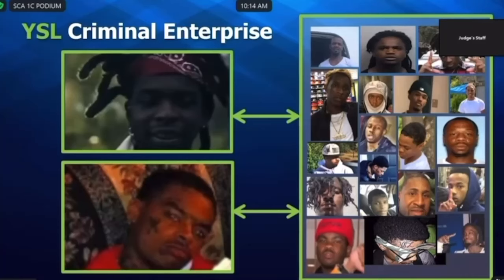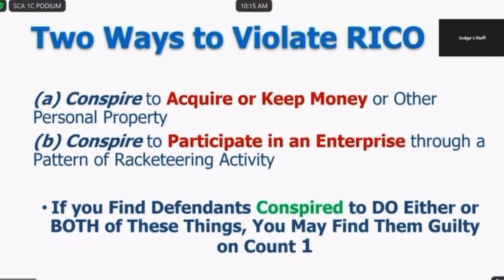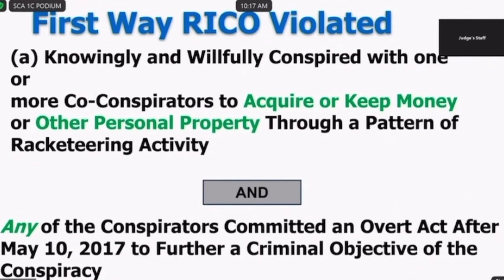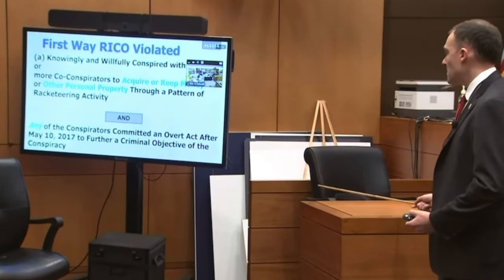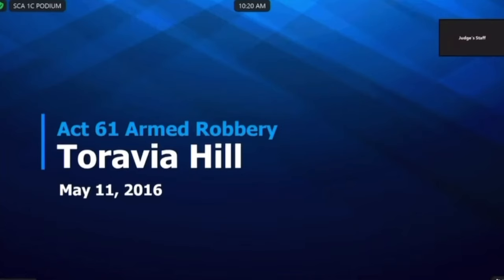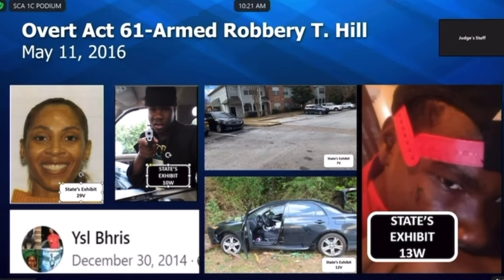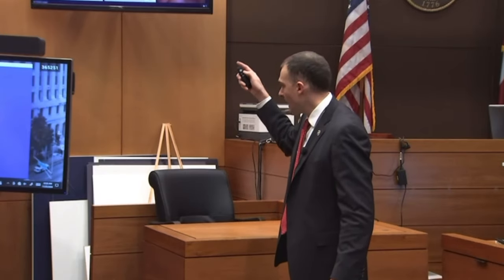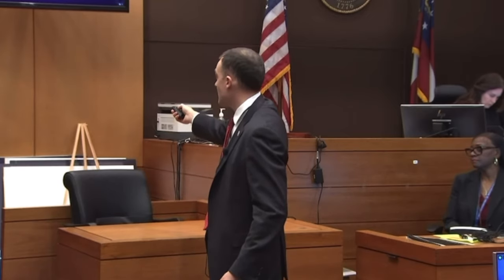Robberies & Guns: Christian Adkins Details RICO Overt Acts in YSL Gang Murder Trial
Fulton County Assistant District Attorney Christian Adkins is giving the first part of the prosecution's closing argument in the YSL gang racketeering trial in Atlanta, Georgia, today (Monday, November 25, day 166).

02:00 "Two ways to violate RICO"

04:50 Derrick Dotson robbery

06:20 Torivia Hill robbery

08:30 "There's a lot of stolen guns."

13:50 911 call plays from Donovan Thomas murder. "They're telling you that they did it and they just don't care."